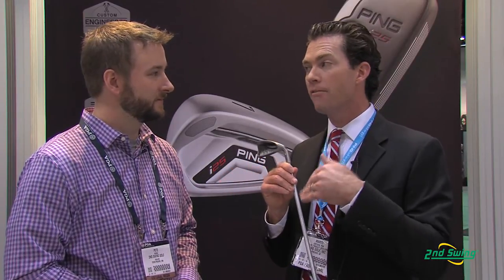PING Karsten Irons Review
2nd Swing Golf club expert Pete Karle reviews the 2014 PING Karsten Irons with PING Director of Product Creation Marty Jertson.